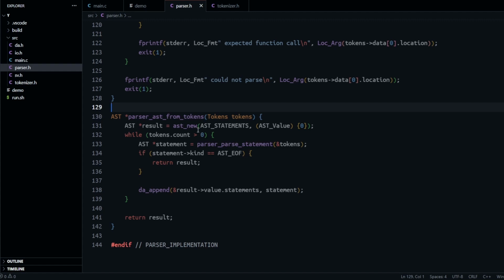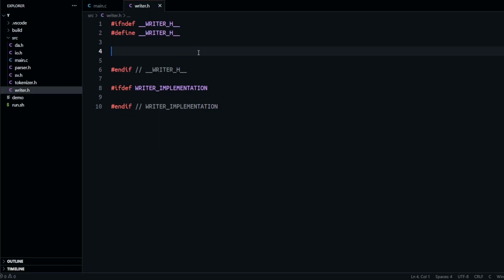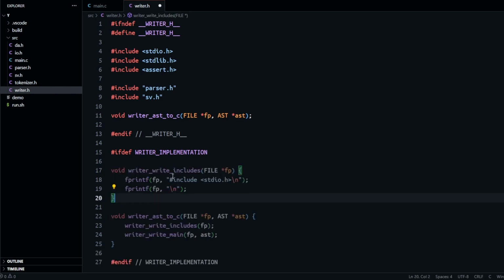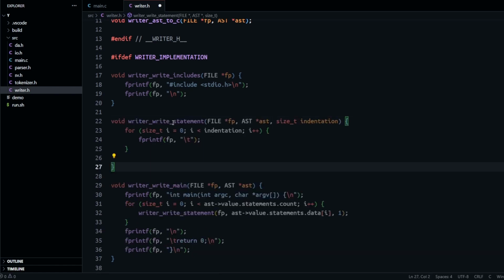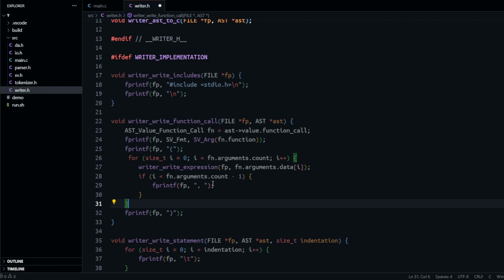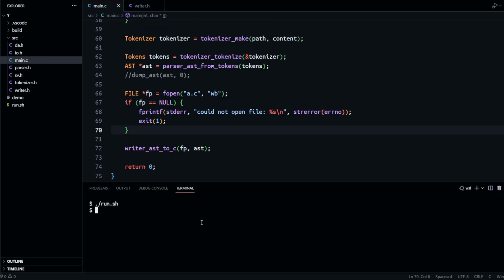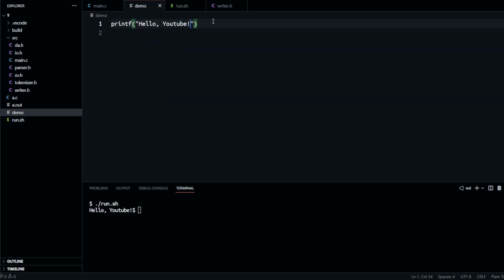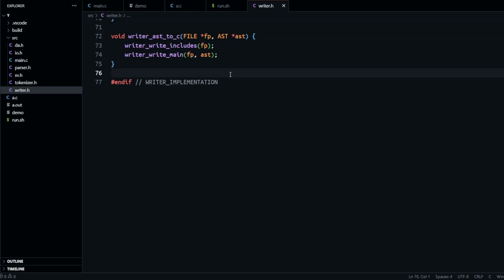AST compilation: Programing Language Design - 12